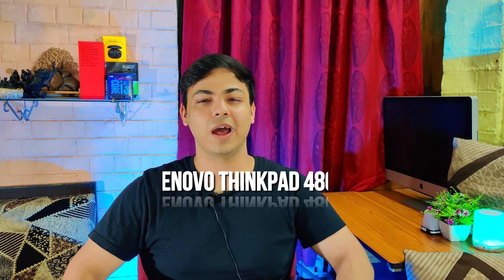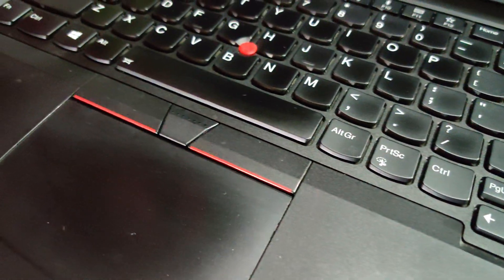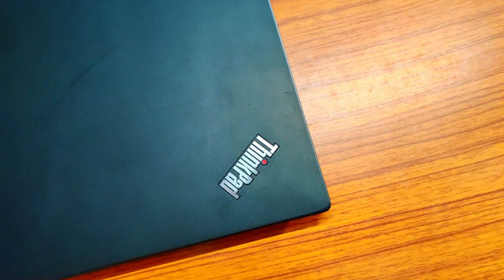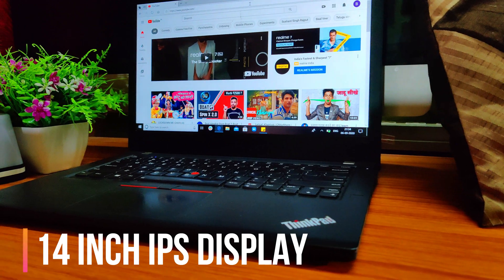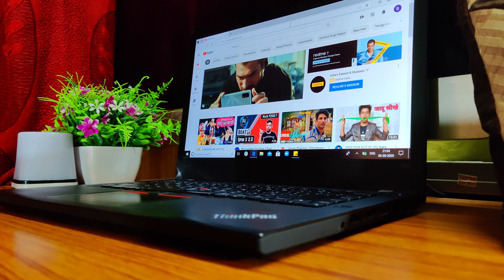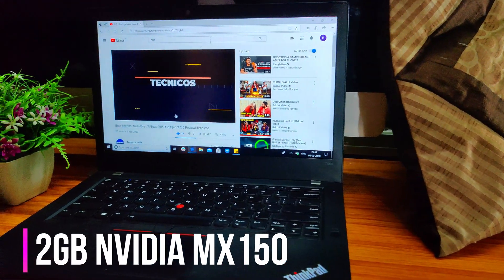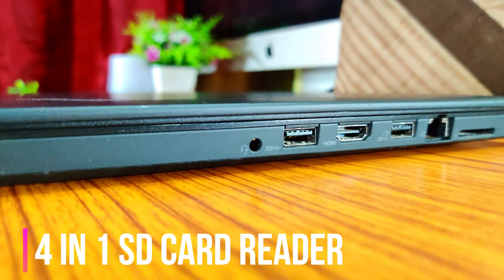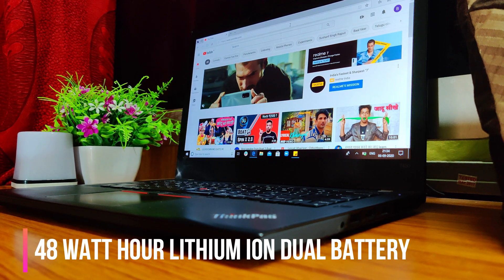Lenovo ThinkPad T480| Business Thinkpad Laptop| Lenovo Thinkpad T480 Review| Tecnicos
We bring you the best and honest information about the tech world.